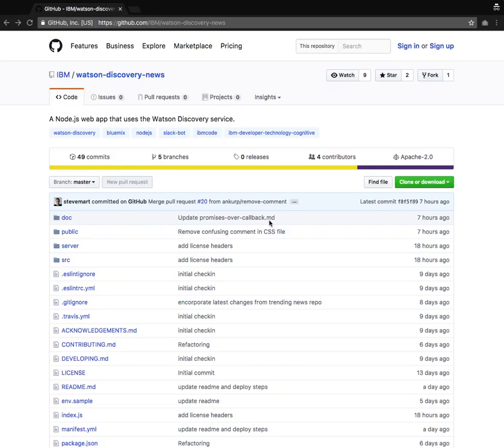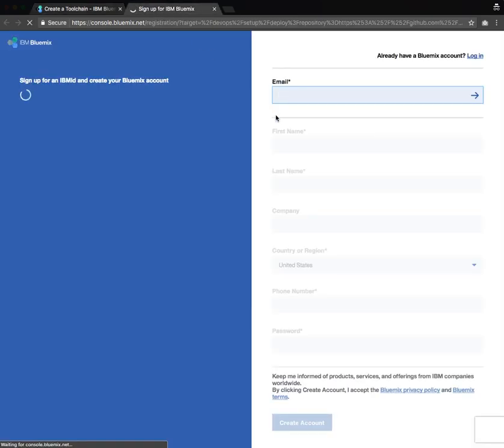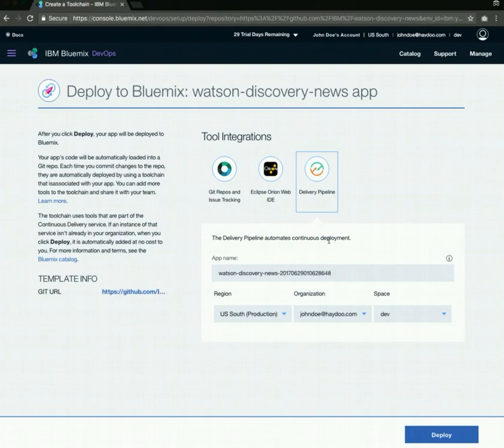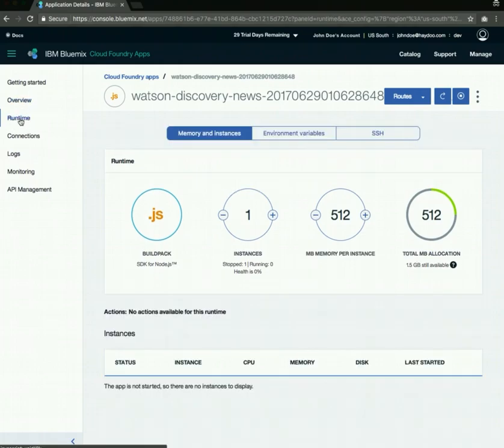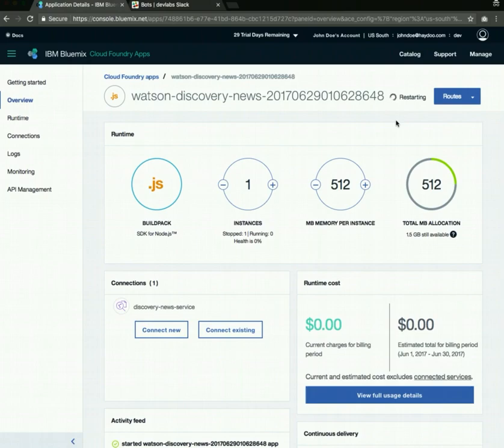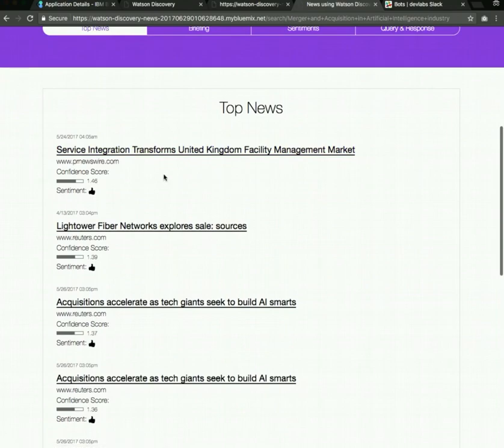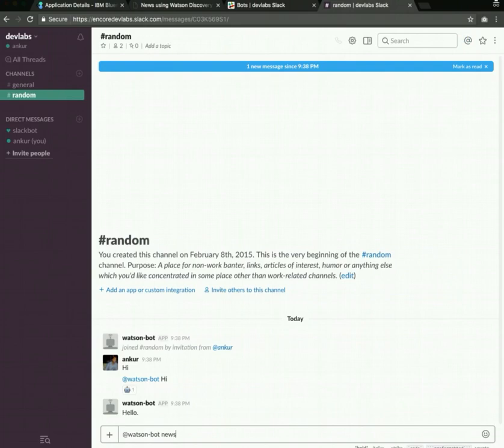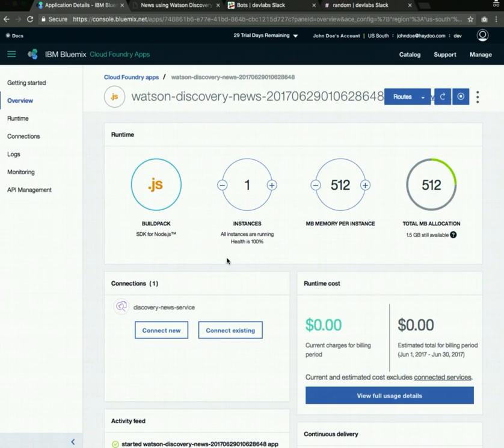Watson Discovery News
Tutorial on how to build a node.js application that can query Watson Discovery News using the Watson Discovery Service.